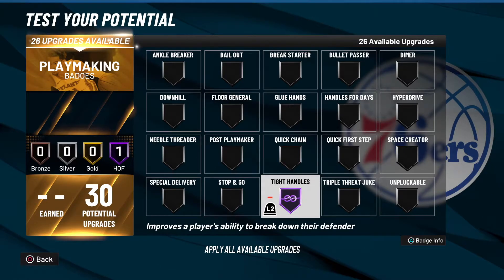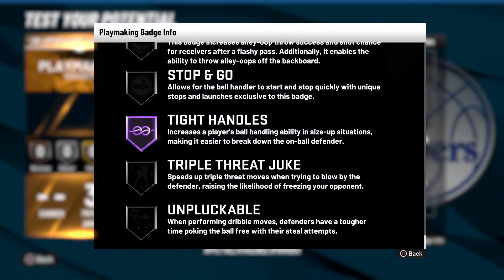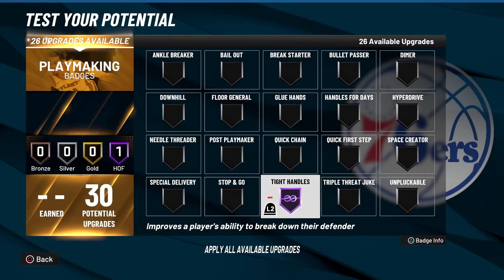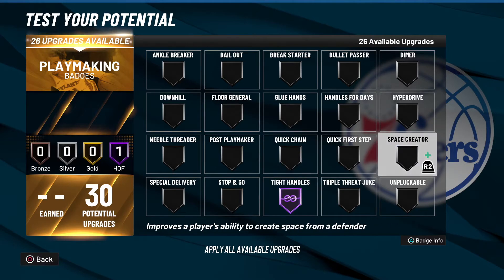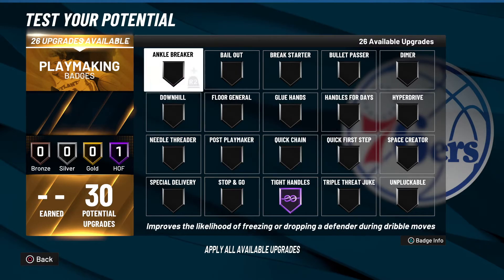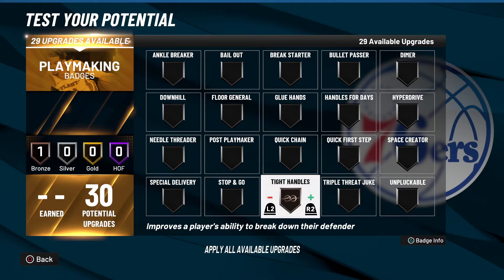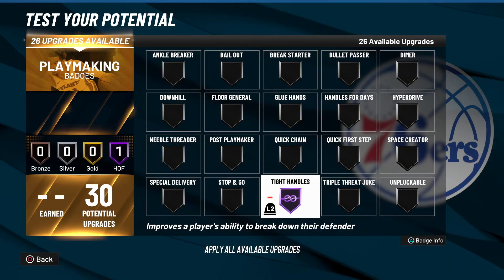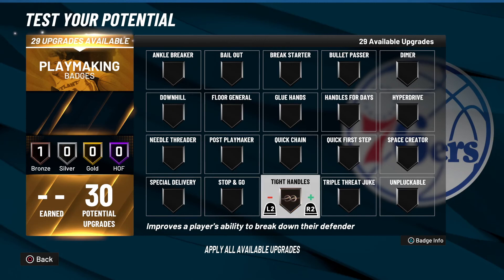NBA 2K22 BADGE BREAKDOWN - TIGHT HANDLES